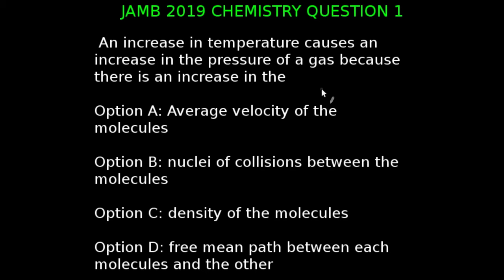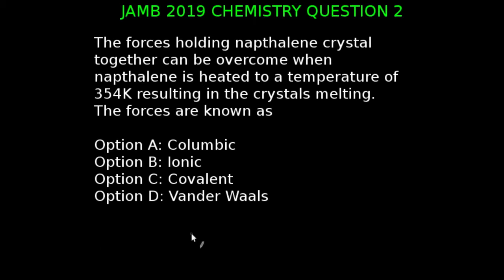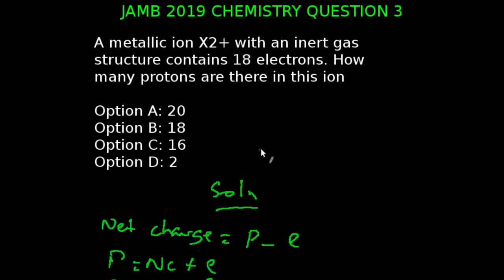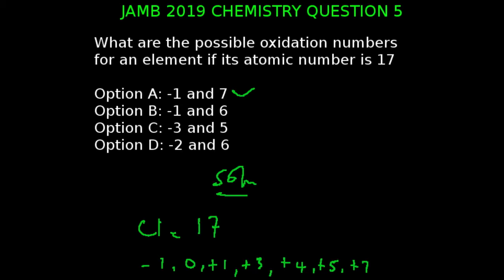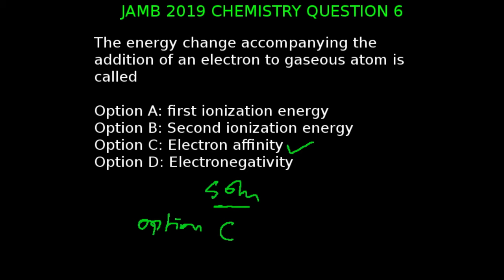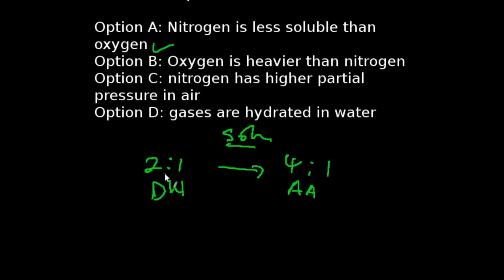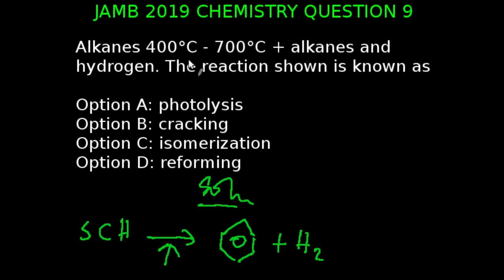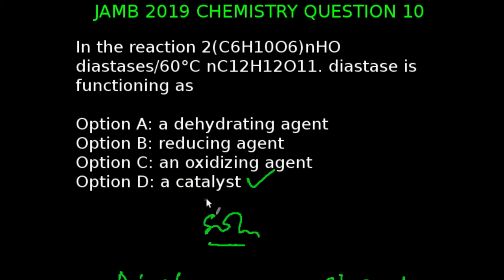JAMB/UTME Chemistry 2019 Past Questions and Answers: Q1-10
Great for prep for the mock and JAMB chemistry exam.

Past questions and answers for question 1-10 of the 2019 JAMB/UTME exam.